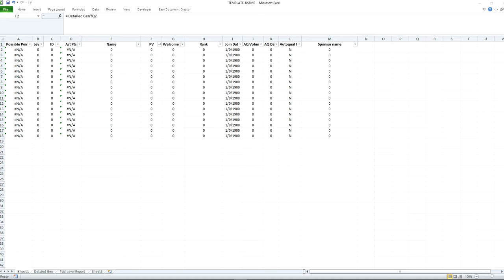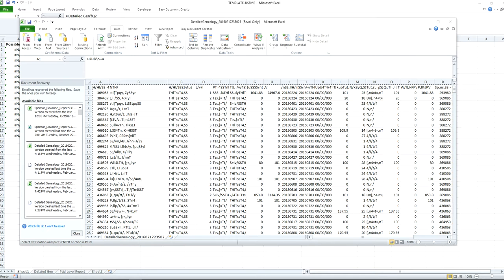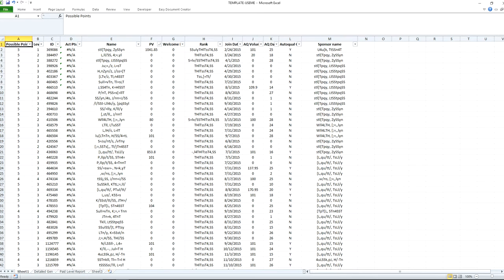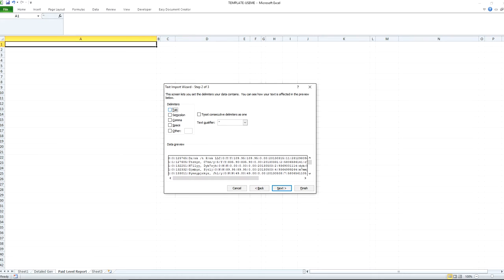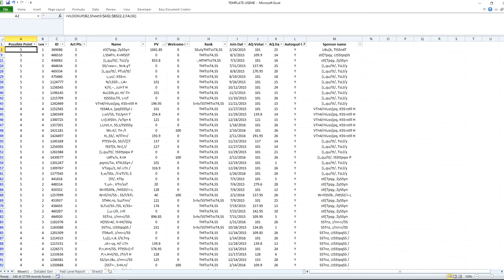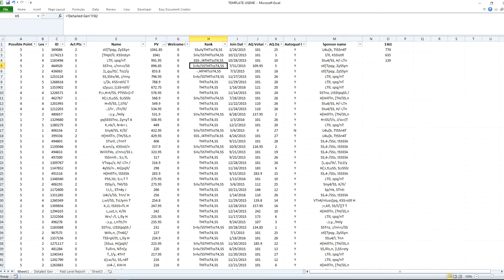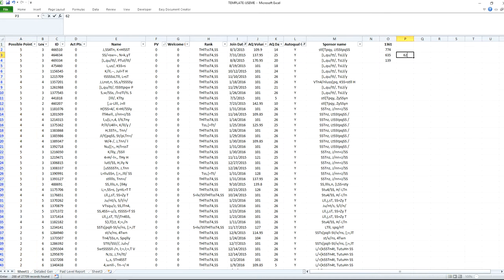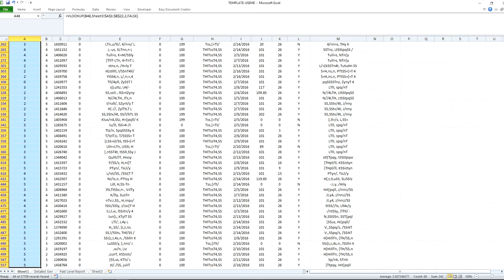Forecasting Your Plexus Data in Excel